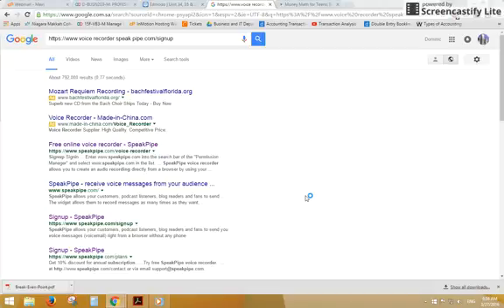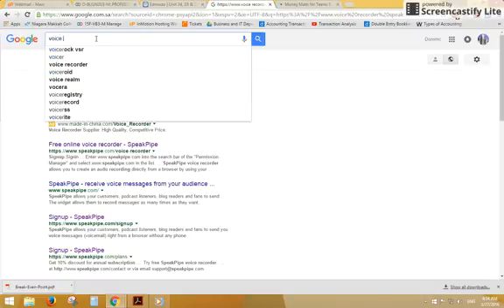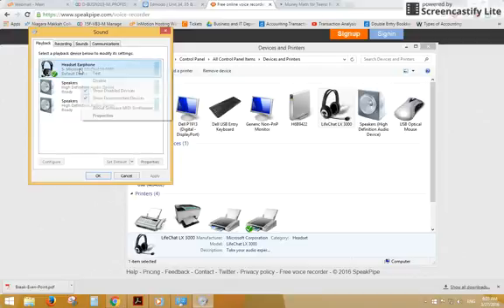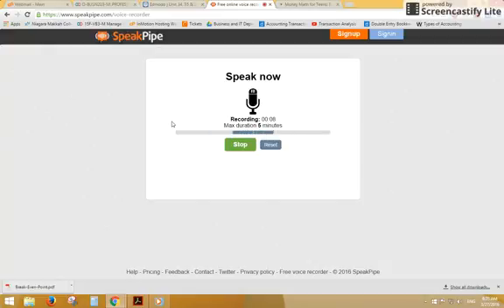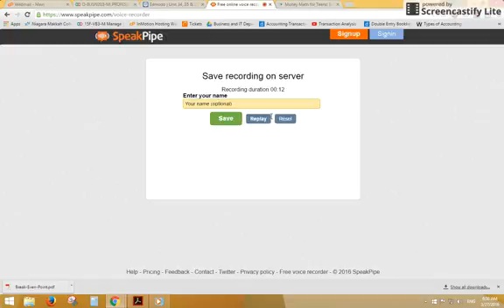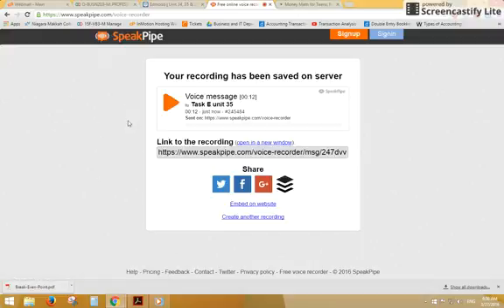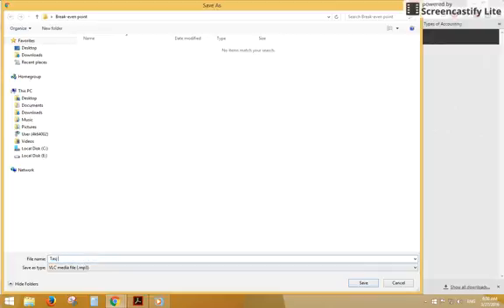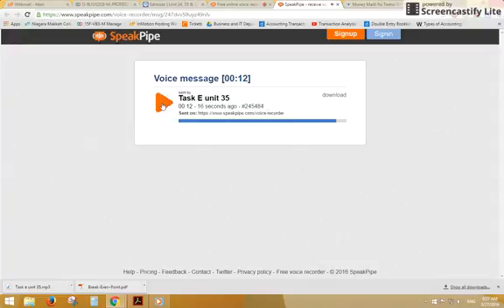How to use SpeakPipe - Lesson 1